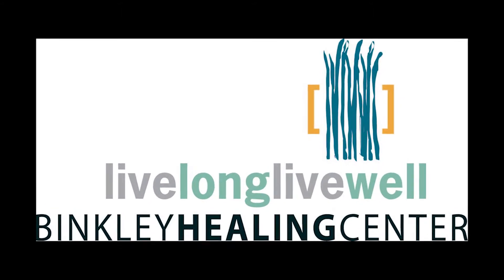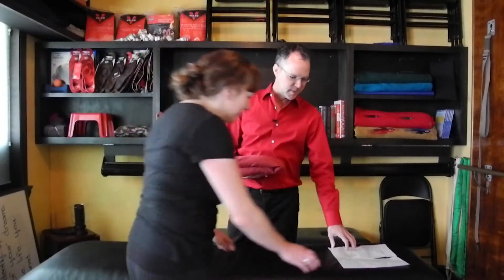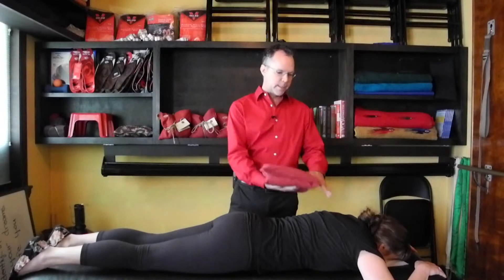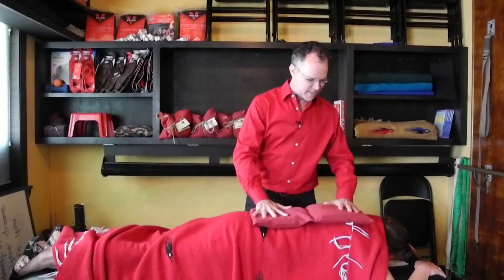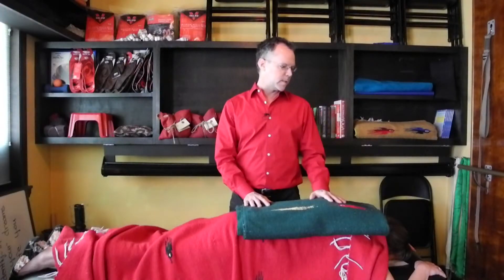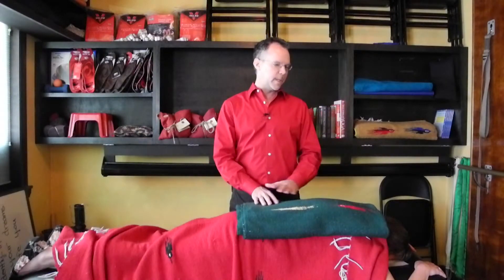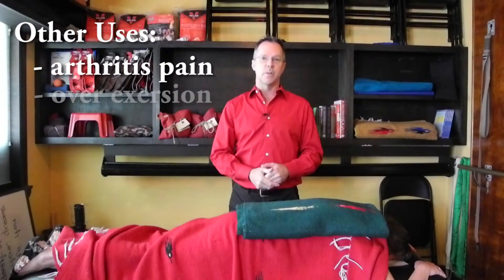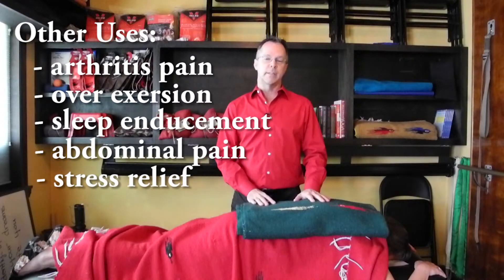Chiropractor Recommends Hot Cherry® Pillows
Dr Todd Binkley, of Binkley Healing Center in Ventura California, tells why he has been using Hot Cherry pillows on his patients for several years now. He recommends that you buy one to have moist heat treatments at home.

Product video filmed and edited by Mackenzie Fell.